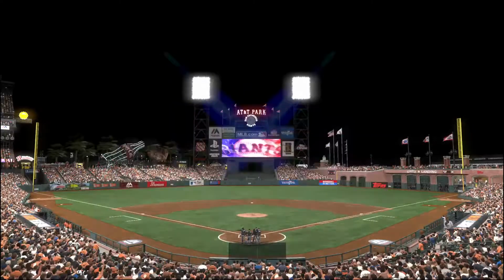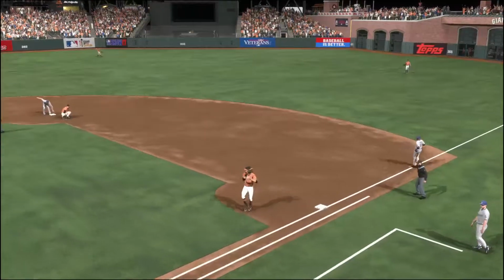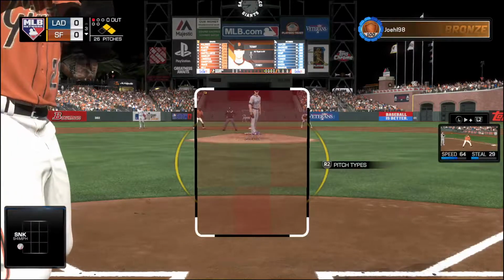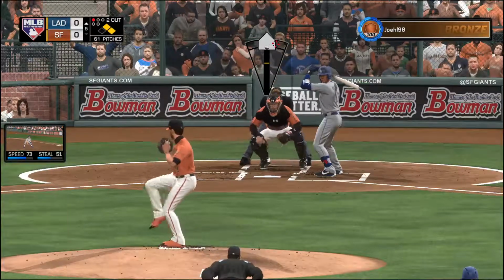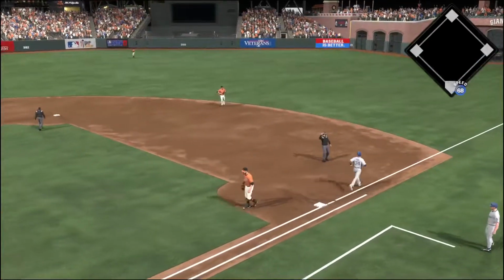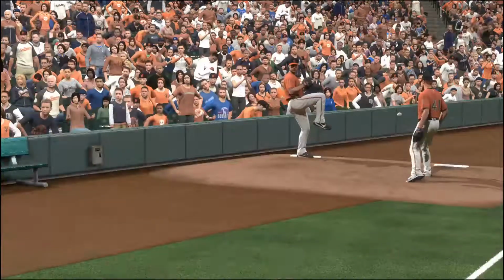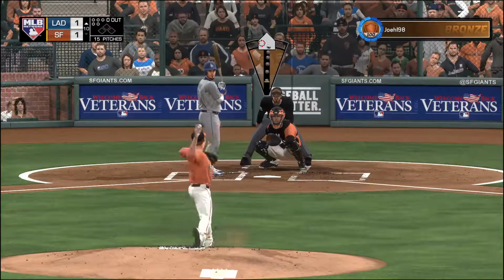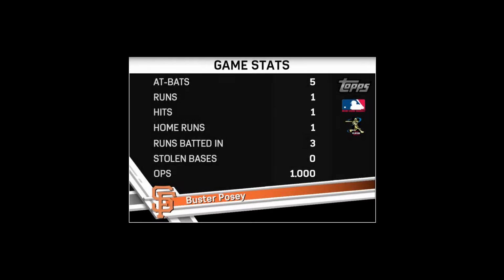huiparam(이)가 PS4에서 방송